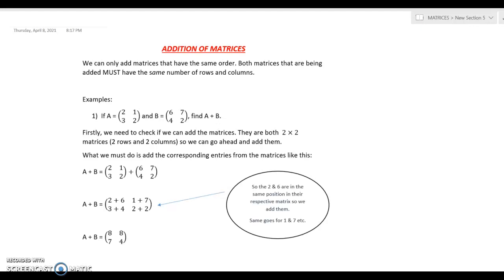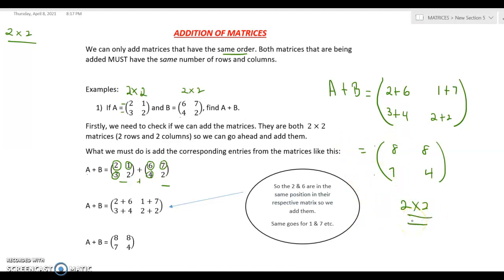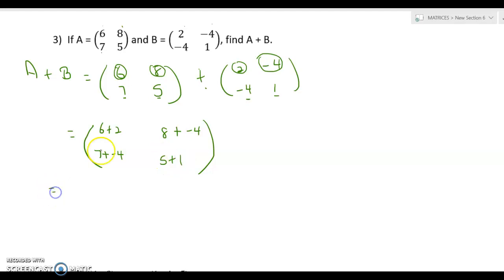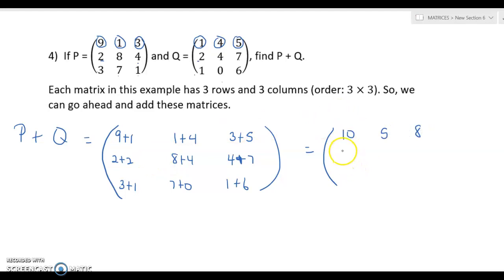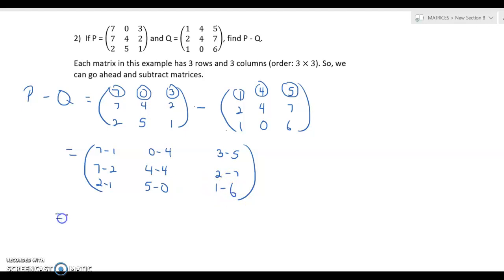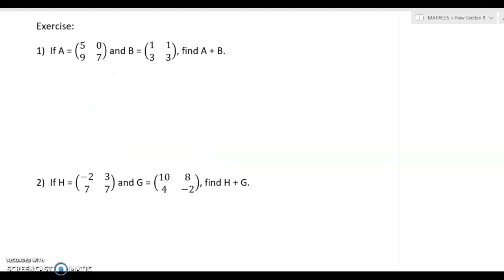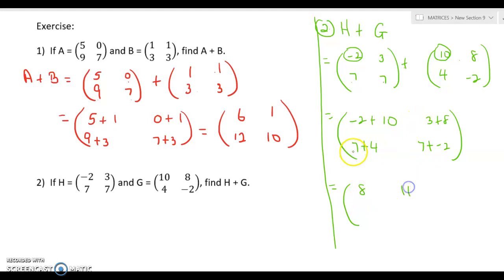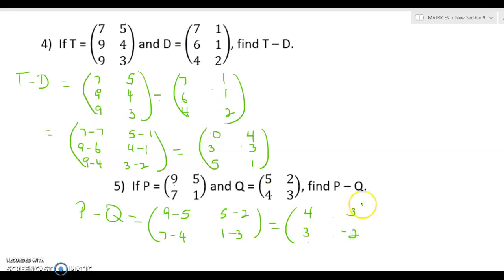Addition and Subtraction of Matrices